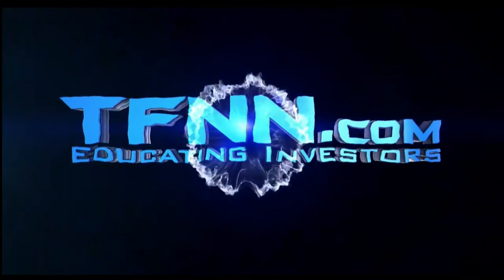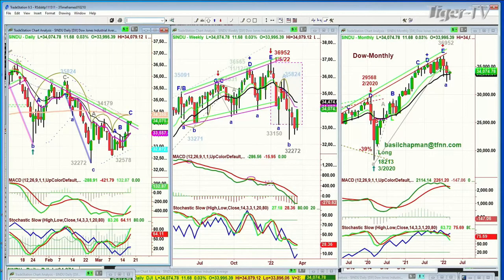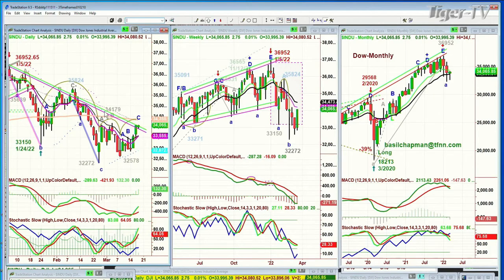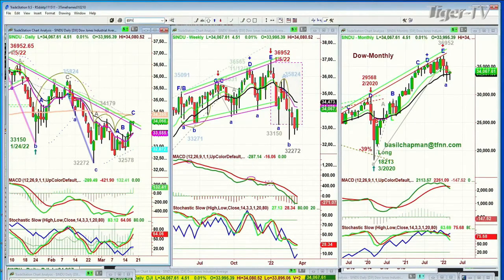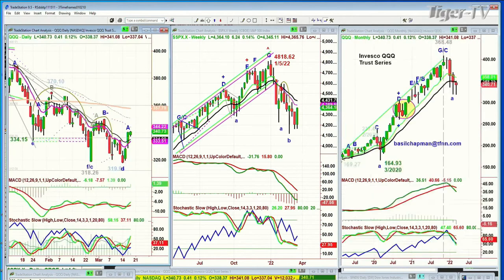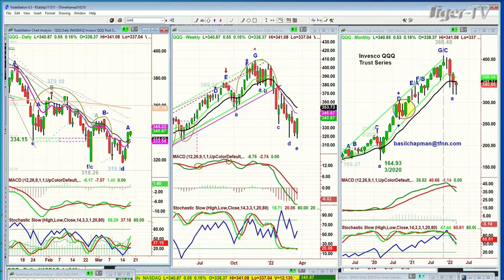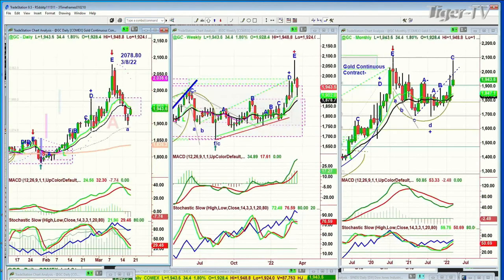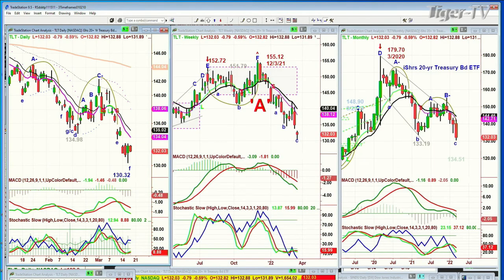March 17th, 10AM ET Market Update on TFNN - 2022